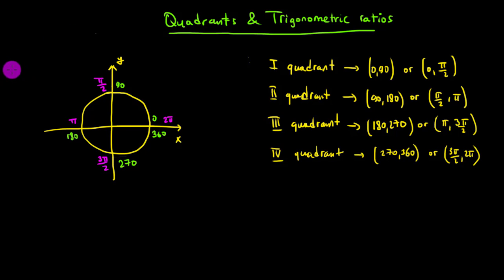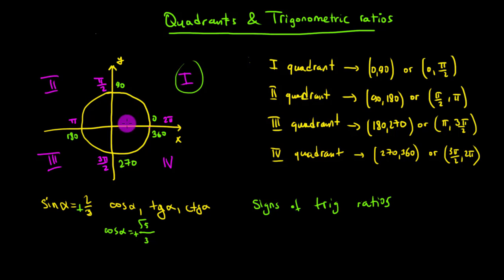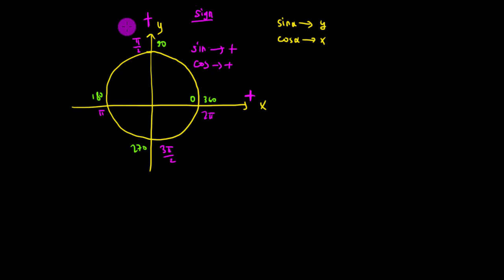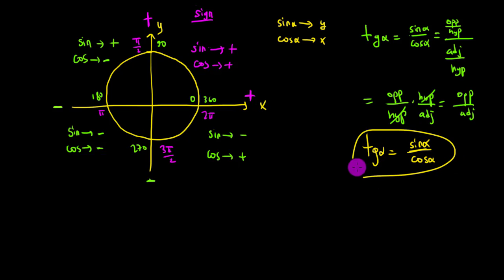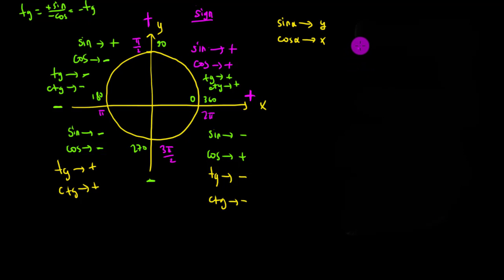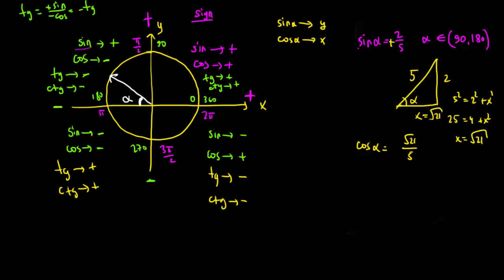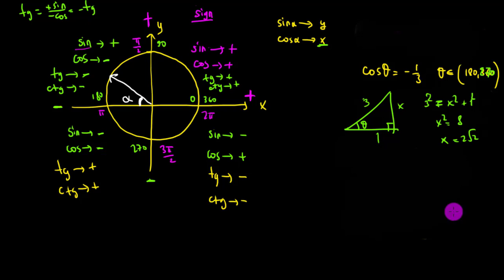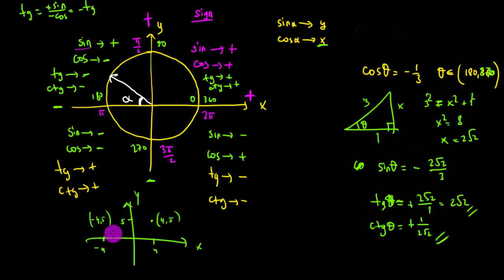Quadrants and Trigonometric ratios